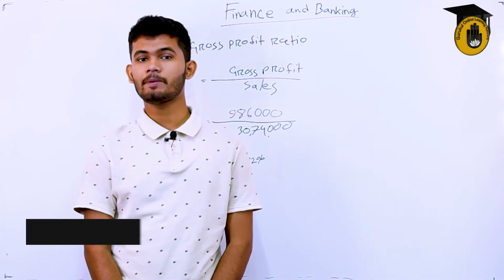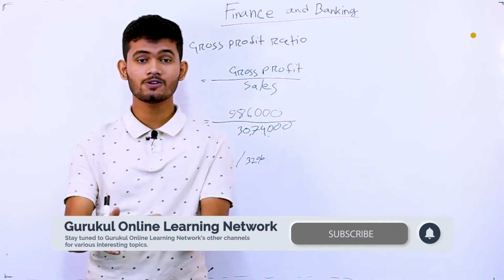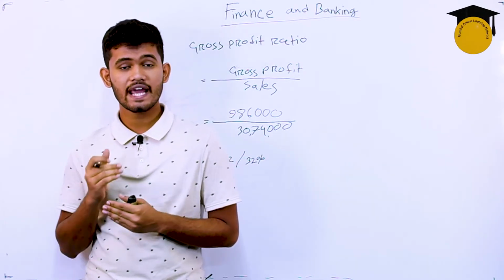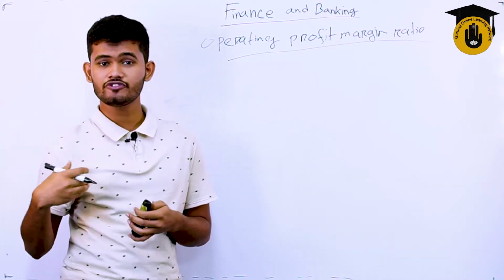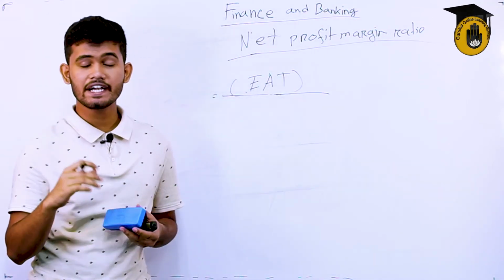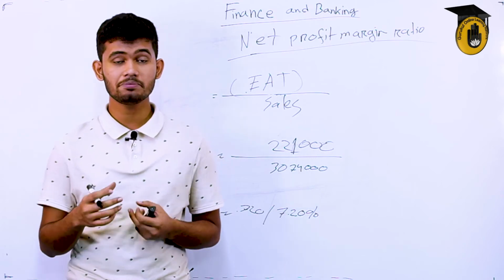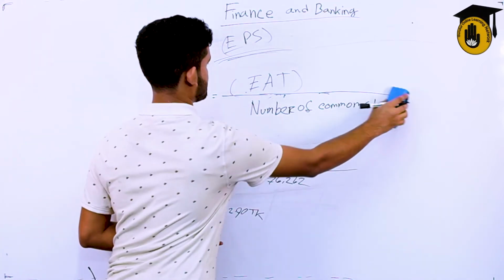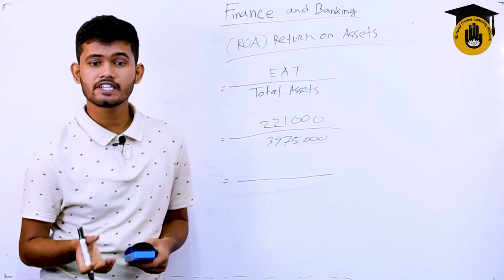HSC (11-12), Finance 1st Paper, Chapter 4- Profitability Ratio | Finance, Banking, Insurance Gurukul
The topic of today's class is "Profitability Ratio". "Profitability Ratio" class is for the HSC candidates or for the students of classes 11 and 12. This class is a part of HSC (11-12) [ এইচএসসি (১১-১২) ], Finance and Banking 1st paper. You can find it in the Finance 1st Paper, chapter 4, the topic name is "Profitability Ratio". This class will help you in your upcoming HSC examination.

"Profitability Ratio" this class is taken by Sheikh Mahadi.